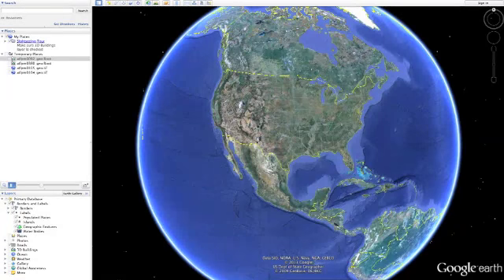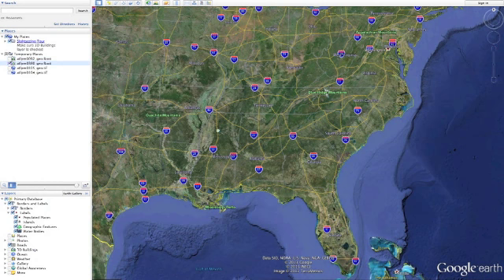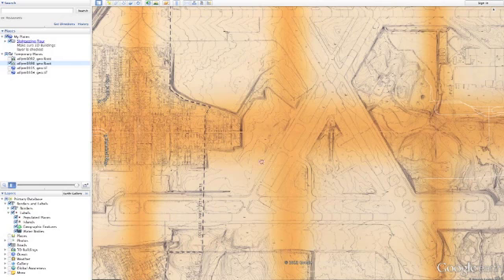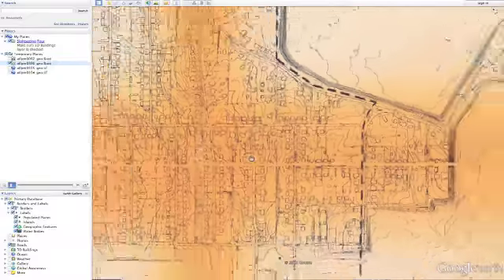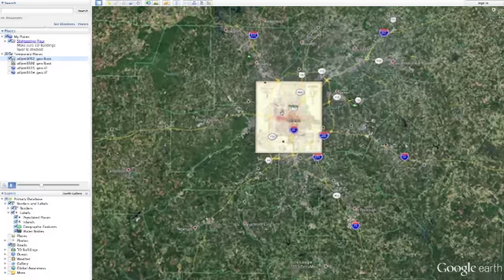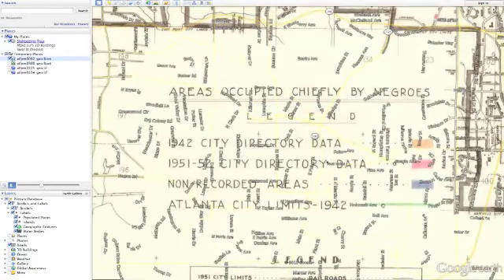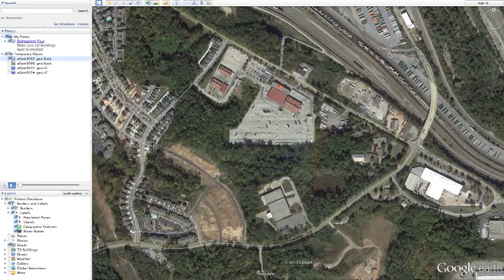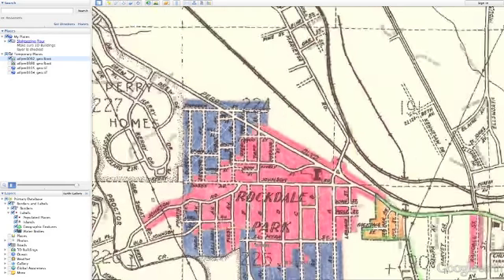Maps in the Classroom: Reason #1 - Visceral Understanding of Complex Issues